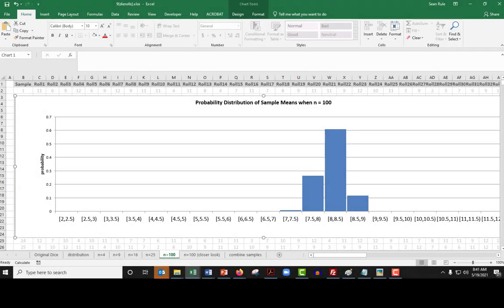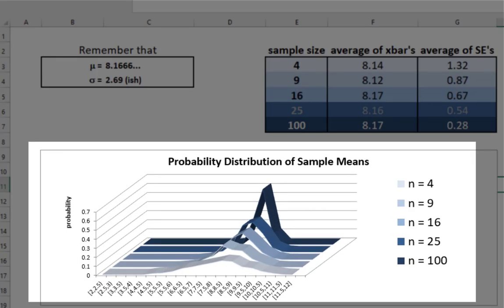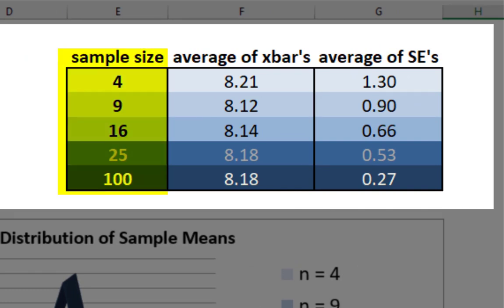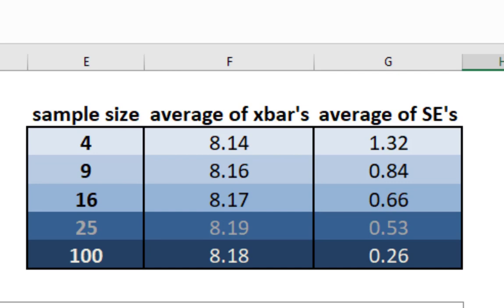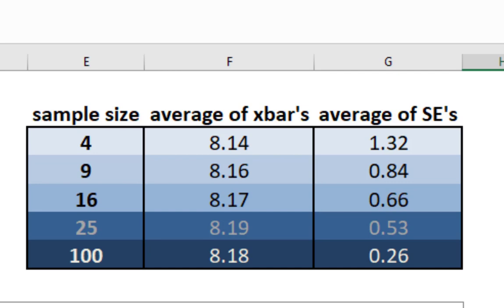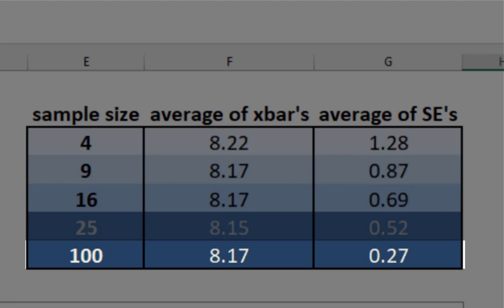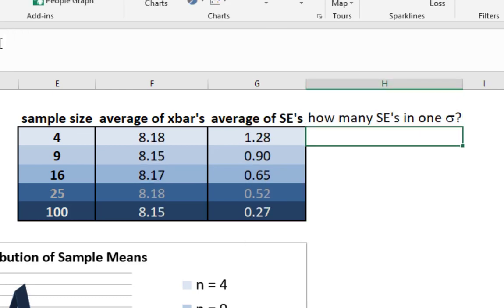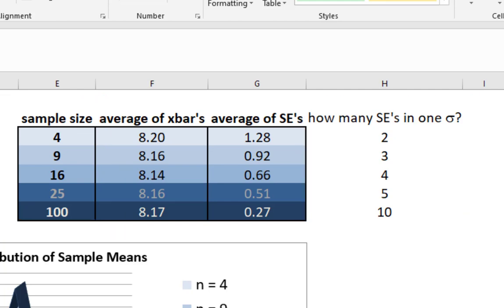Video 5: Puttin' it all together!